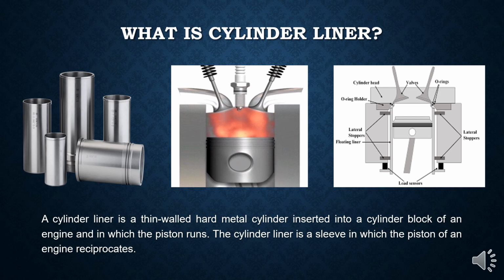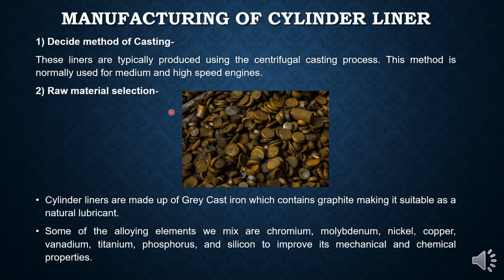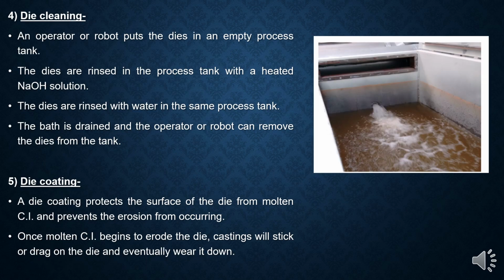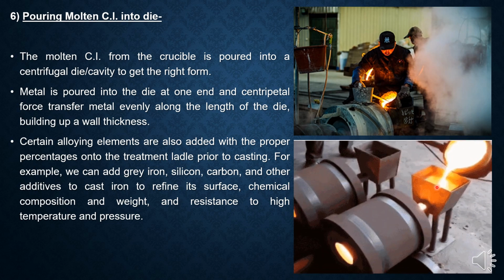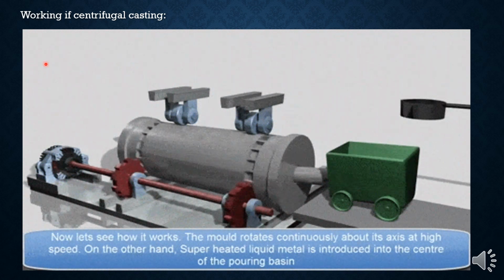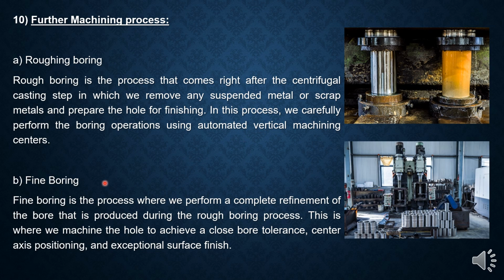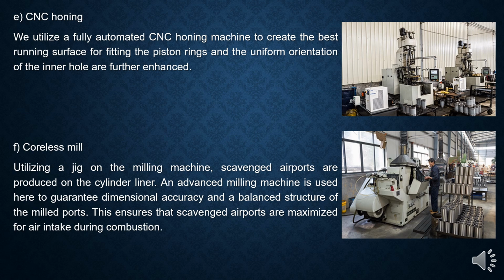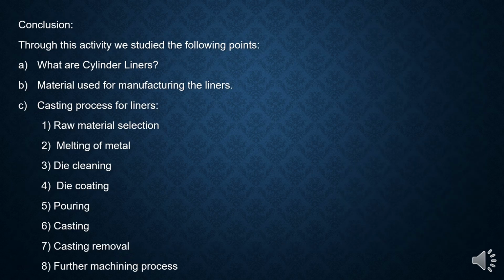Detailed manufacturing of cylinder liner.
In this video I have explained detailed manufacturing of cylinder liner. Starting from the material selection to the final machining.
Please watch the video carefully and if any doubt ask me in the comment section below I will surely solve your doubt regarding this..
Thankyou..